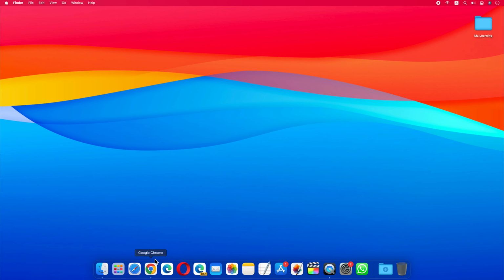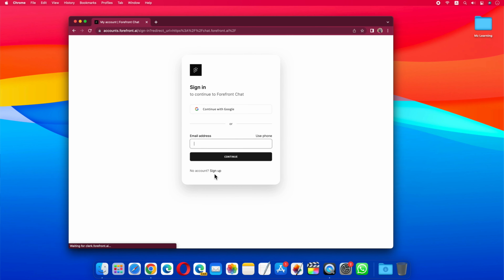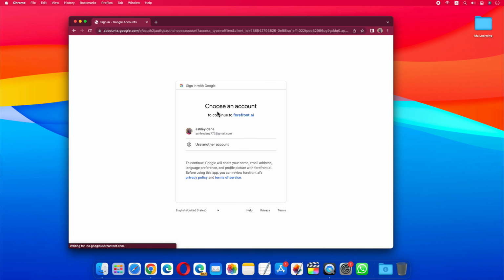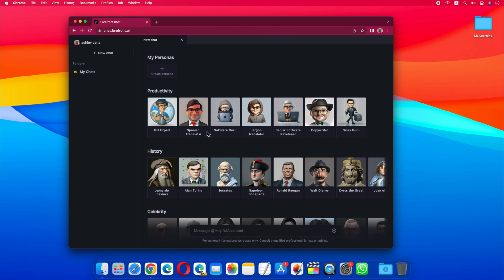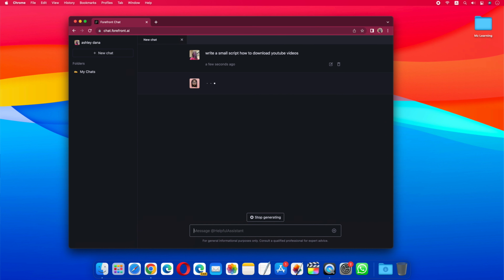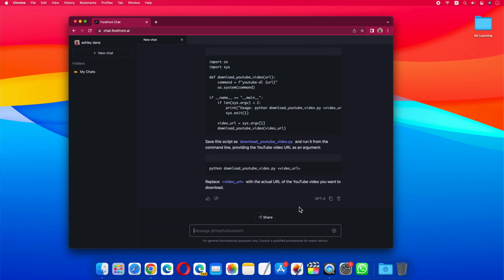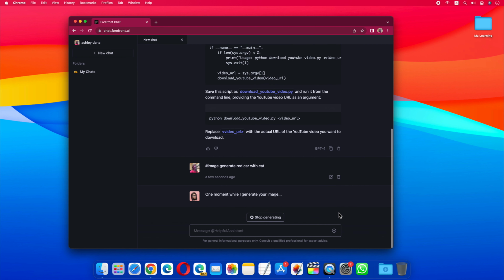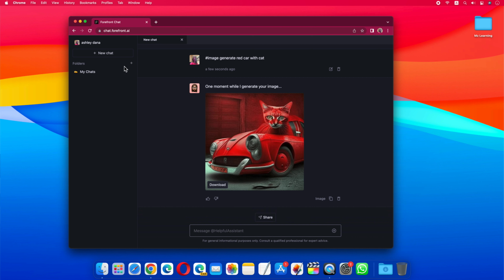How to use ChatGPT 4 free without ChatGPT Plus | Access GPT-4 for Free | Best Tip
Friends today I am extremely excited to show you a very useful Tip to use ChatGPT 4 for free
don’t worry,  this method is not limited like Quora Poe, and Nor we are using  Bing Chat in this video.
 This is absolutely a different way to use chatGPT 4 for free
And the best part of this method is that
You can not only ask Chat GPT 4 many questions for free but also generate images
Excited?

Hello Friends and welcome back to Mz Learning
Friends, in my previous video, I shared three different methods to use Chat GPT 4 for free. Today, I am excited to show you another method that works on all devices, including Mac, Windows, cell phones, and tablets
This is extremely an easy method All you have to do is open your web browser and navigate to the Forefront AI website
To access GPT4 via Forefront AI, all you need to do is sign up or log in to the website. The best part? this service is entirely free of charge.
Alternatively, you can sign up effortlessly with your Gmail account.
After finishing the sign-up process, a page similar to this one will be displayed.
and That's all! You can now use  chatGPT 4 for free
Just click on this plus icon and switch from GPT 3 to GPT 4
Now type your question. and hit the enter key, Simple
You can also generate  images
To generate an image first type # image and then type your Demand
Now you can download this image as well as share this image
This website offers additional features, such as the ability to create folders for organizing your conversations.
Additionally, you have the option to switch between light and dark modes on this website.
So friends,  if you want to try or use chat GPT 4 for free then this is the best available option  for you

How to use ChatGPT 4 for free  |How to access ChatGPT 4 for free & after payment  Step by Step Guide

Create Images from Text in Microsoft Bing | How to access New bing with ChatGPT 4 |Use ChatGPT4 Free

How to install ChatGPT on Mac | How to Use ChatGPT on MacBook Pro, MacBook Air in 2023

How to Access Google Bard AI Chatbot Now |  Use Google Bard AI Chatbot from any Country

How to install Google Bard app on Mac | Download Google Bard AI Application for Mac for Free

Chat mode is only available when you have access to the new Bing | New Bing AI Bug

How to create a Mac or Windows App for the new Bing Chat in Microsoft Edge | For beginners | Bing AI